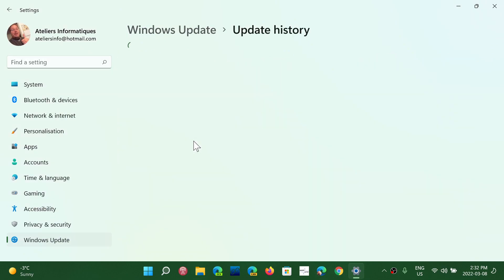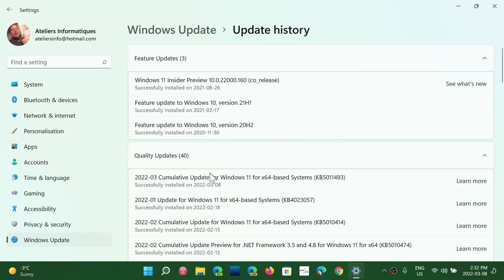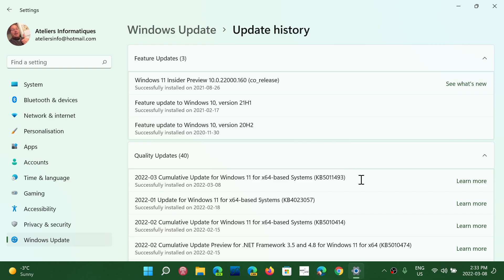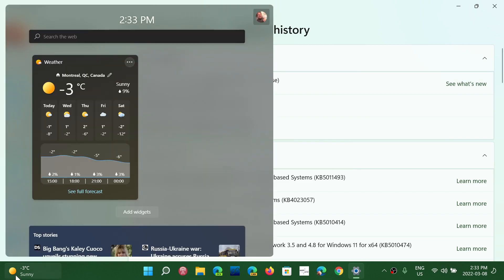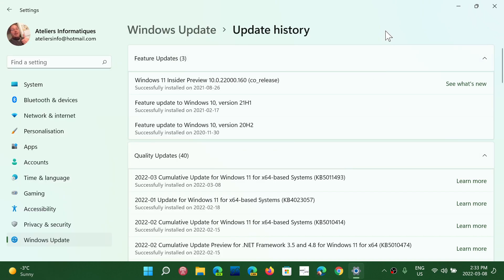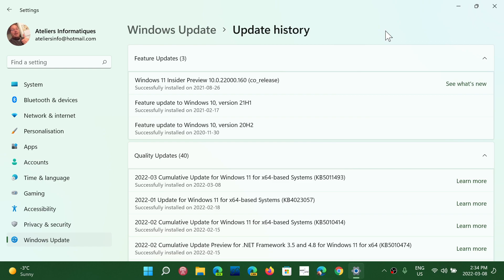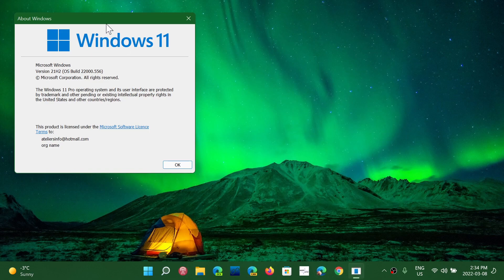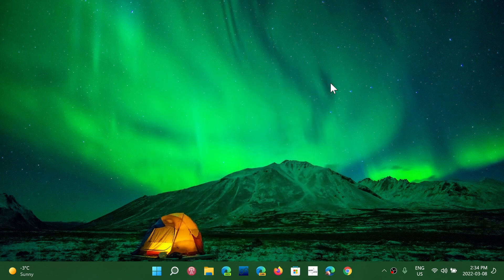Windows 11 Patch Tuesday Security updates fix 71 vulnerabilities 3 zero days and bug fixes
You should be at build 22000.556, in addition to Windows fixes there are a few bug fixes in Windows 11